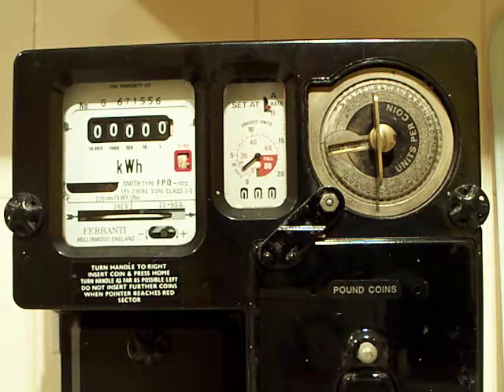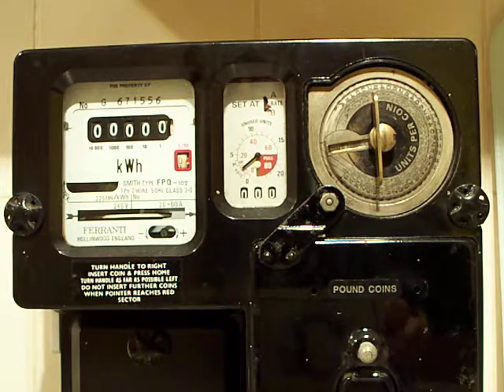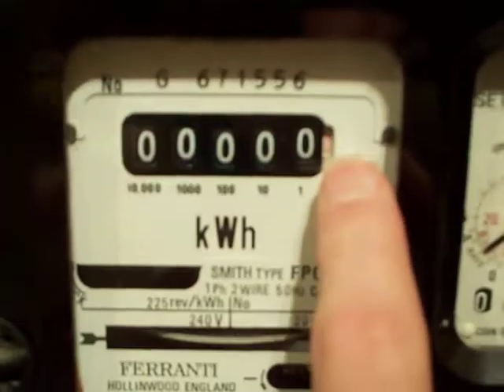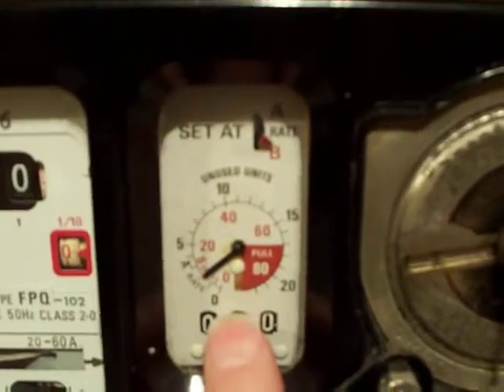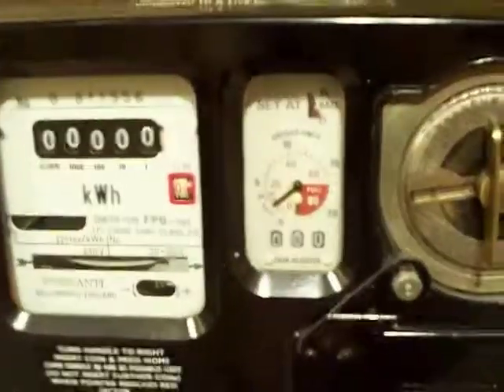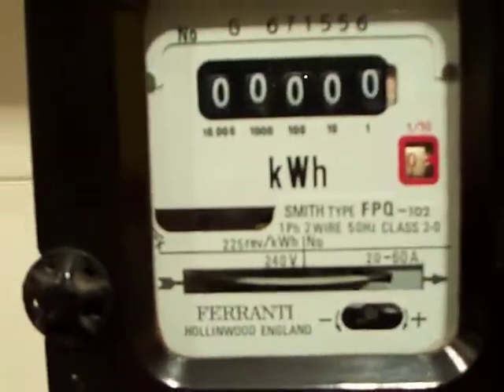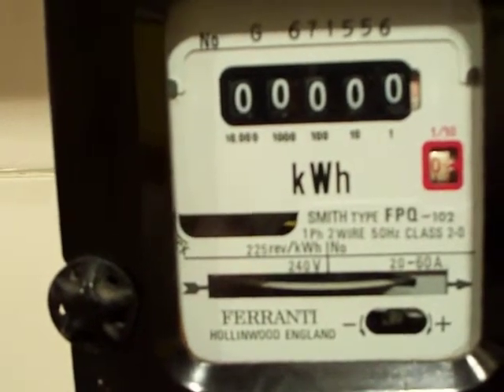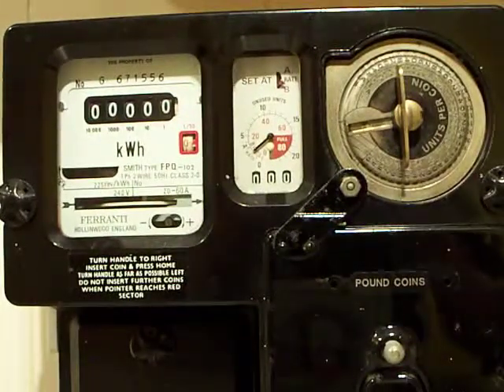Electricity Meter: Ferranti FPQ-102 Prepayment Meter ( Variant )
OK peoples, this is another Ferranti FPQ-102, but this time, the kWh readout is a simple row of numbers.

Characteristics:

240V, 50Hz, one phase-two wire, 60A max, 225 revs = kWh.

Apart from that, the rest of the meter is the same characteristics as the dial readout version of the FPQ-102. I find it interesting that two electricity meters, varying in looks and operation, can have the same model number!

-BoomBoxDeluxe.